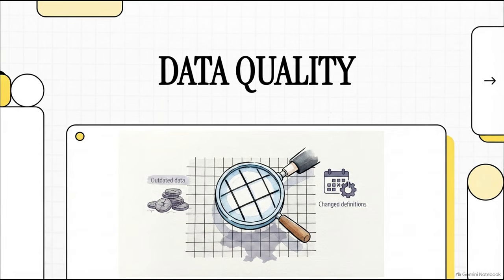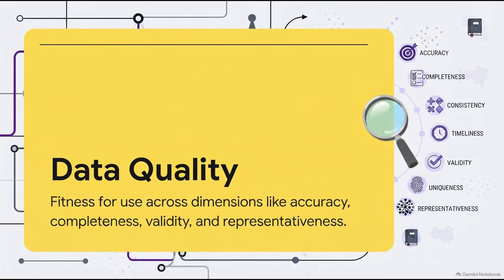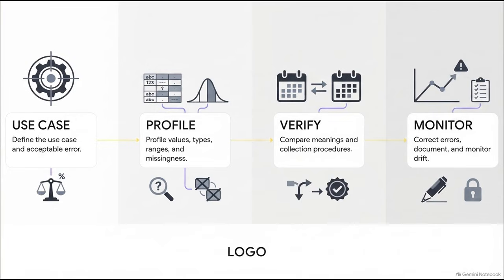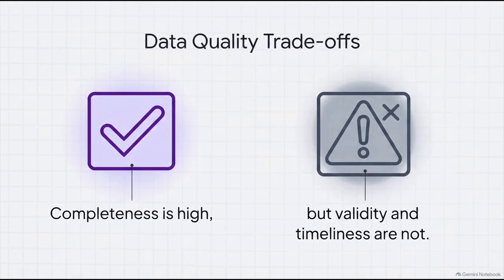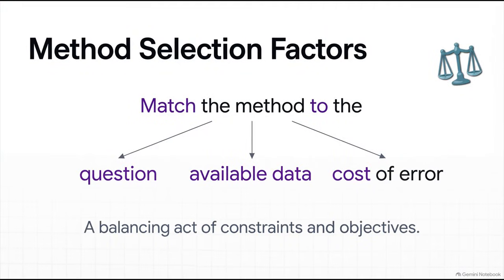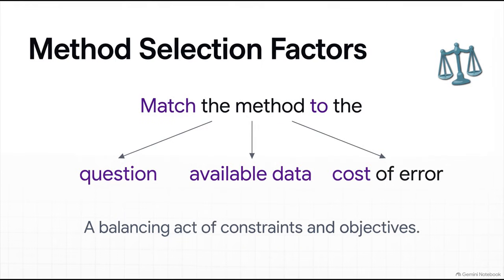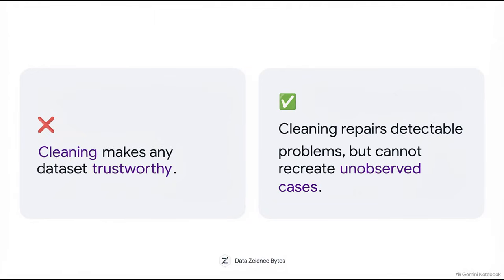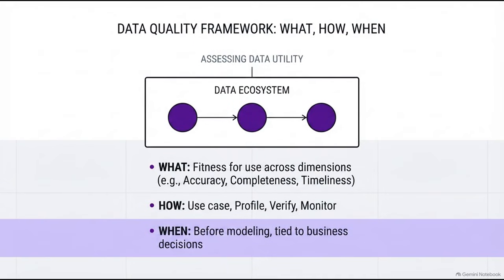What Makes Data Good Enough for AI? | Data Quality Explained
What makes data fit for a particular analytical or AI purpose?

Data quality is fitness for use across dimensions such as accuracy, completeness, consistency, timeliness, validity, uniqueness, and representativeness. In this Data Zcience Bytes explainer, follow the concept through USE CASE → PROFILE → VERIFY → MONITOR and see how it works in a clear, practical example.

Example explored: A customer table shows every postal code filled.

What you'll learn:
- How to explain Data Quality in plain language
- How the process moves through USE CASE → PROFILE → VERIFY → MONITOR
- Why it is important to remember that quality thresholds depend on context, and corrections can introduce new errors or erase meaningful variation.

Key terms: Accuracy, Completeness, Validity, Representativeness
Estimated video length: 4:47

Chapters:
0:00 Hook and learning promise
0:35 Intuition and definition
1:14 How it works
1:53 Worked example
2:38 Practical use and decision rule
3:16 Misconception and limitation
3:56 What, how, and when recap